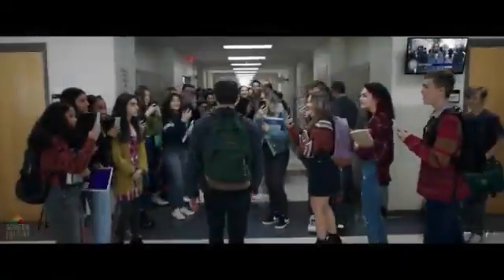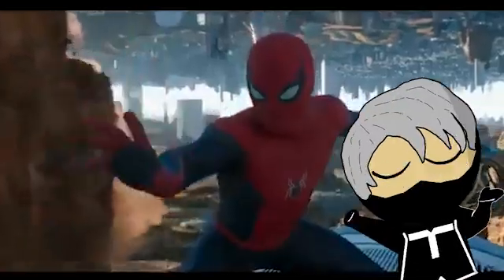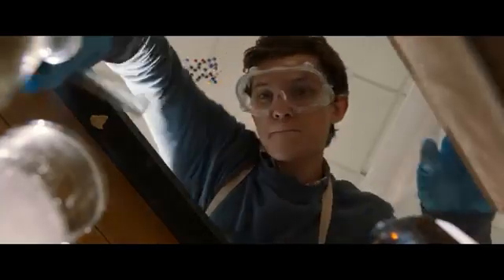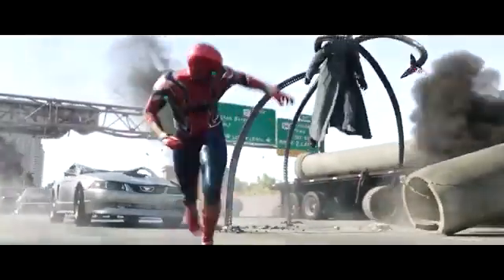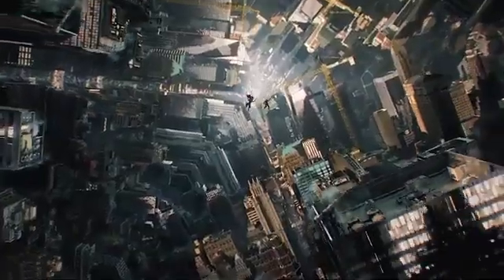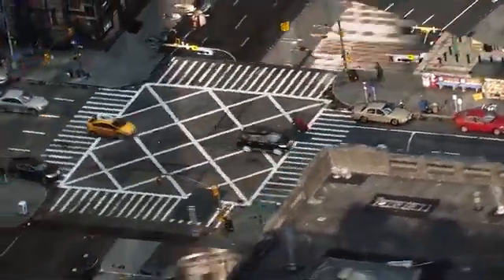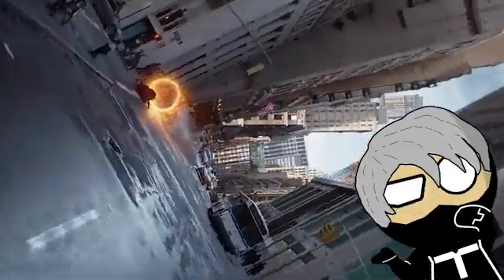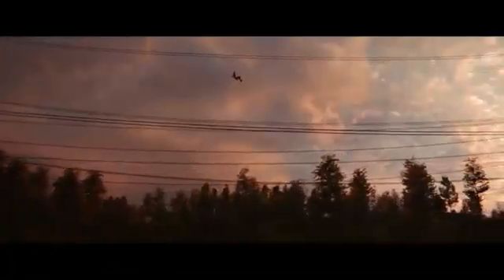The Science Of Spiderman's Multiverse (No Way Home)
Spiderman No Way Home finally shows what happens when the different Marvel multiverses collide , and as awesome as it is these interactions would doom every living soul in each universe so horrifically that I had to make a science video about it. This is the science of how Spiderman's Multiverse Doomed Us All Theory.